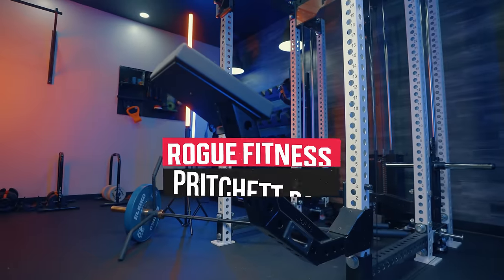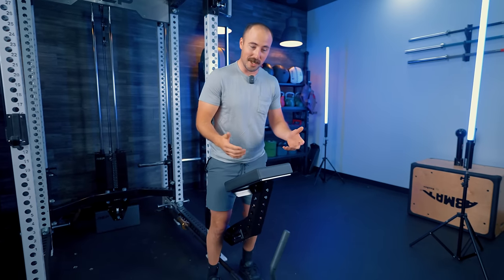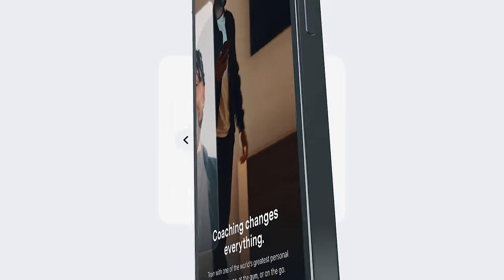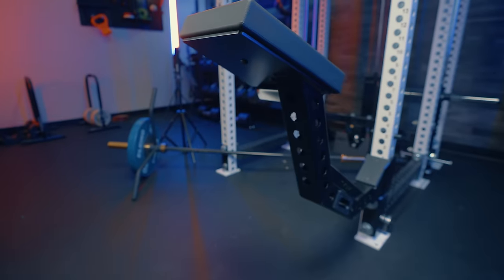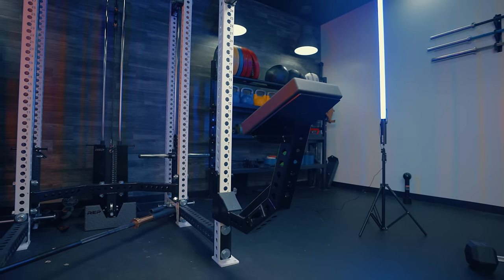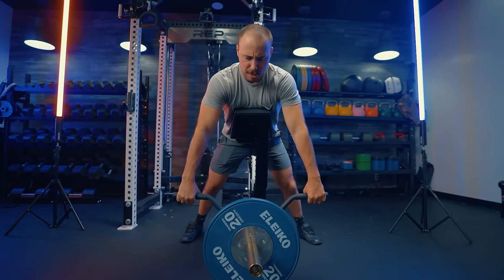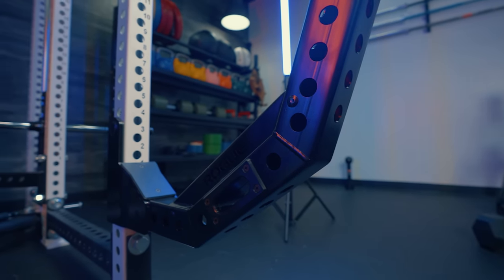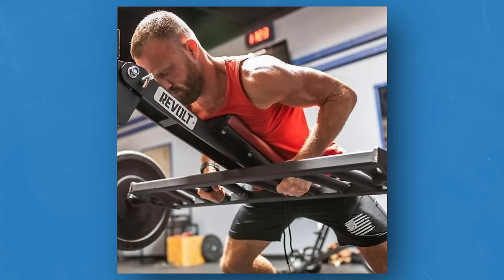Rogue Pritchett Pad Review: Rack-Attached Chest Supported Row Goodness!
0:00 - Rogue Pritchett Pad Review!
0:43 - How it Works
4:49 - Rogue Pritchett Pad Construction
8:22 - Storing the Rogue Pritchett Pad
8:50 - Pad Materials & Comfort
9:35 - How the Pritchett Pad Feels In Use
11:24 - Pricing & Alternatives to Consider
12:48 - Final Thoughts/Coop's Recommendation